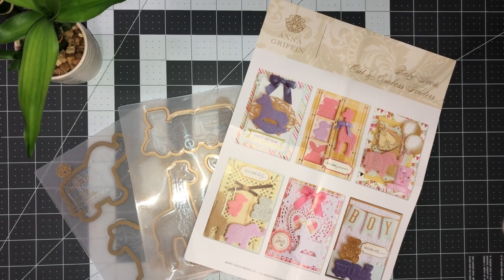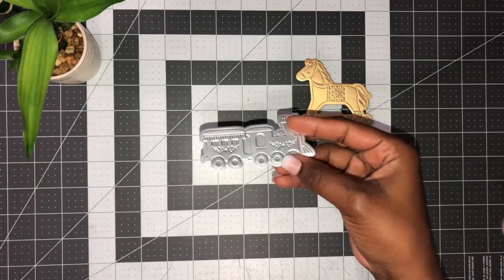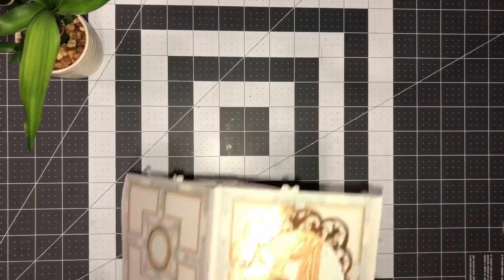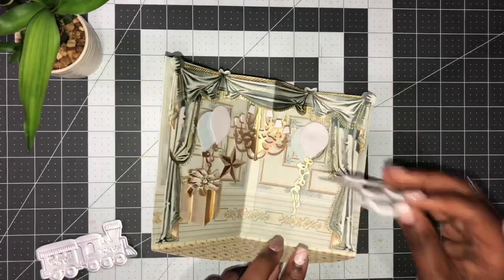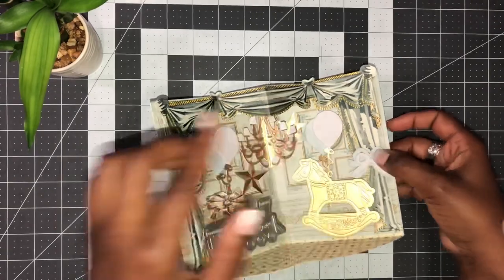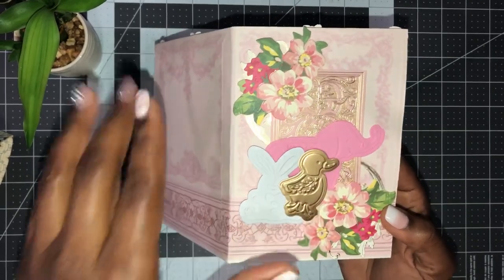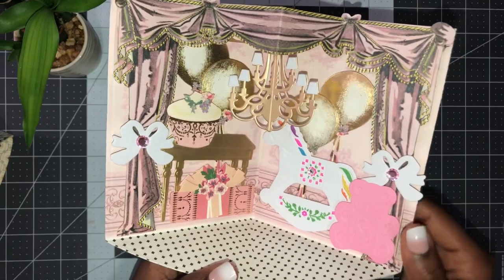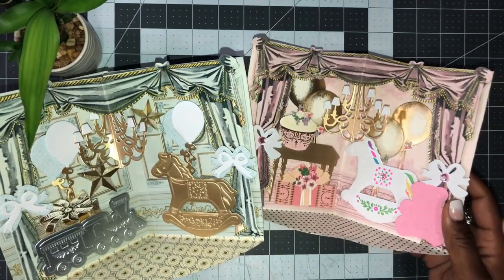Anna Griffin Baby Icon cut and emboss folders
Do you know someone who has a precious baby on the way. Join me and get inspiration to create an unforgettable card.